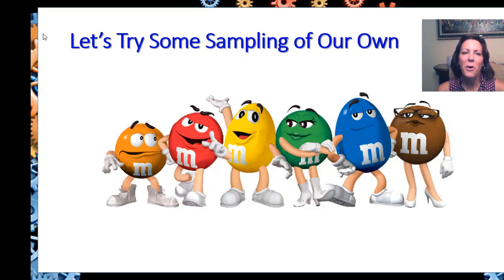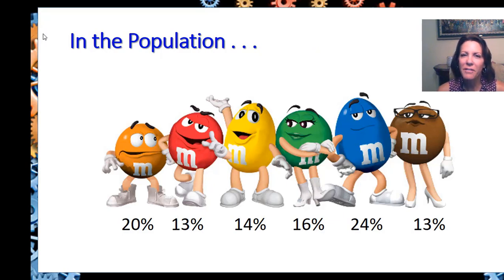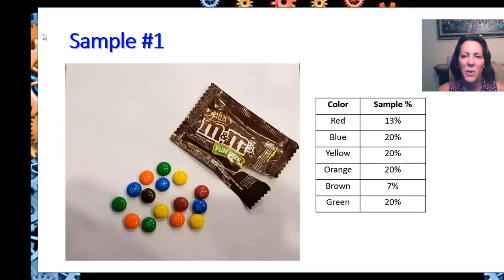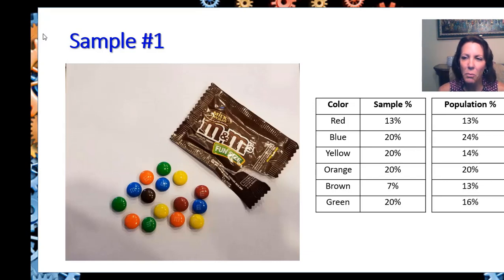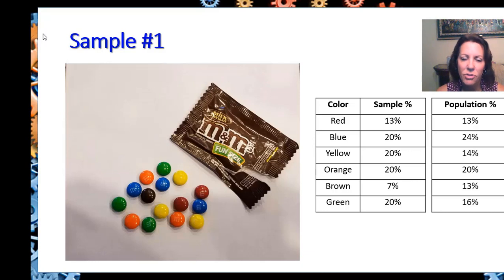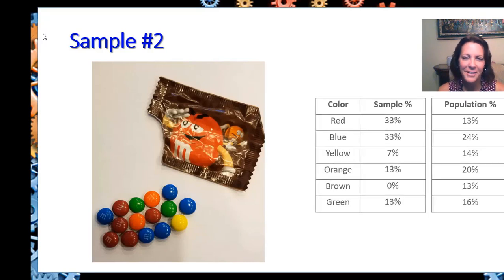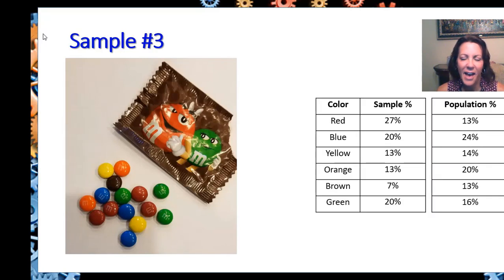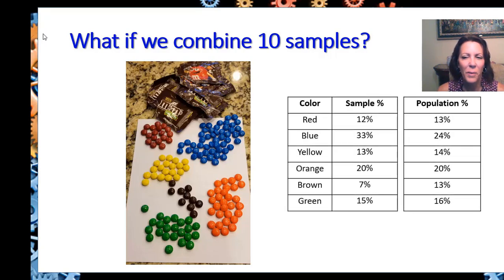Sampling Example with MnMs